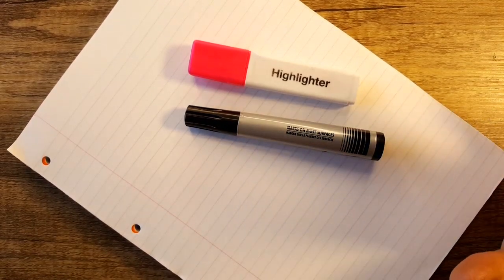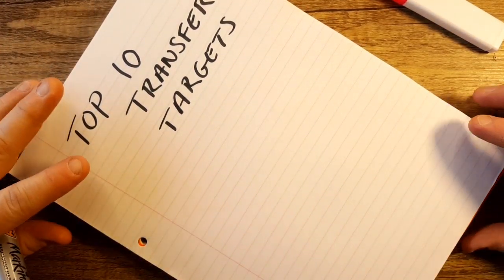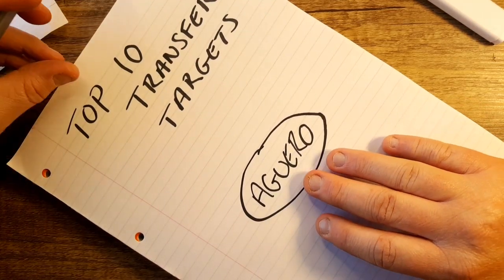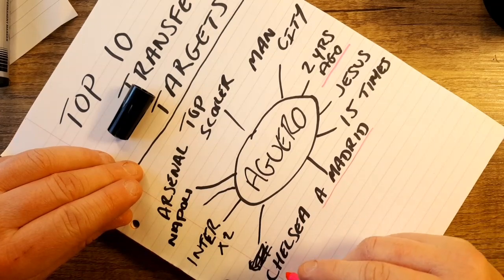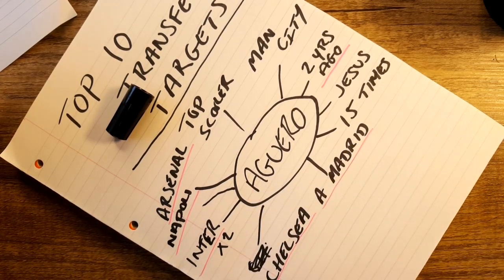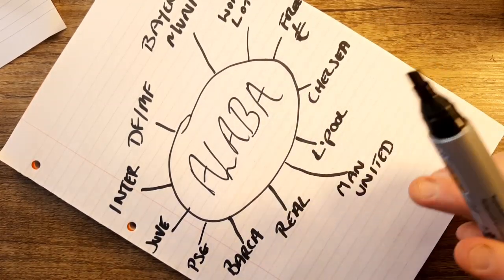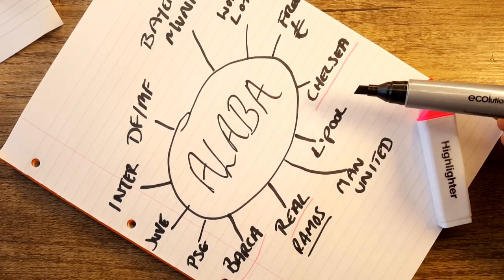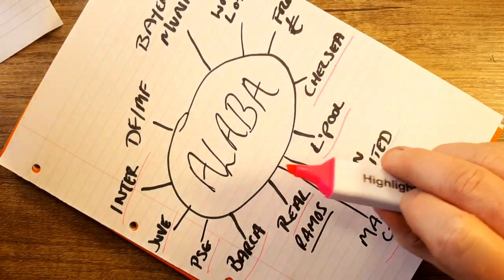asmrfootball Analysing the top 10 summer transfer targets #2 (asmr)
👌 Hi and welcome to my ASMR channel.

Its fair to say my channel is abit different to most other ASMR channels.
Here you will fibd such a wide variety of ASMR content.

Here we cover the traditional forms of ASMR... i.e sounds, whispers, tingles, though we also cover subjects I find interesting, such as football/soccer, roleplays, hauls/collections, conspiracy theories, true crimes, food eating, rambles, match attax card openings, wwe, ufc and much much more.

With so much variety you will always find something to suit your tingle needs.💤

I HAVE SET UP A JUSTGIVING PAGE IN ORDER TO RAISE FUNDS FOR NEW EQUIPMENT TO PUSH THE CHANNEL FORWARDS. ALL DONATIONS MUCH APPRECIATED...THE PAGE IS

IF YOU WOULD LIKE TO SUPPORT MY CHANNEL, I WONT BE SETTING UP PATREON AND ASKING FOR MONEY EVERY MONTH LIKE SOME YOUTUBERS...INSTEAD I HAVE HAD A FEW ITEMS/MERCHANDISE PRODUCED...IF YOU WOULD LIKE ANY INFO PLEASE DROP ME AN EMAIL.

😀FOR A SMALL DONATION I WILL GIVE YOU A SPECIAL SHOUT OUT ON THE CHANNEL AND ADD YOUR NAME TO THE THUMBNAIL OF MY NEXT VIDEO.

🔔 TO BE SURE NOT TO MISS OUT ON FUTURE VIDEOS, HIT THE LITTLE BELL NEXT TO THE SUBSCIBE BUTTON AND SELECT ALL VIDEOS...TO BE NOTIFIED WHEN A NEW UPLOAD ARRIVES ON THE CHANNEL.